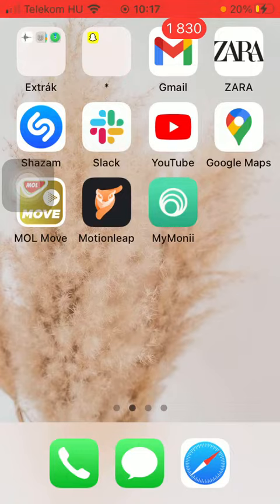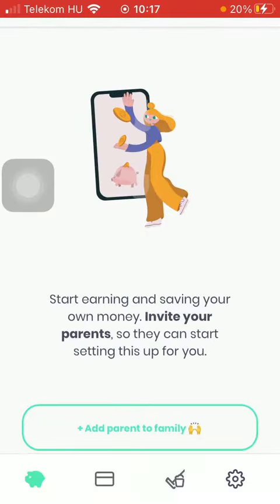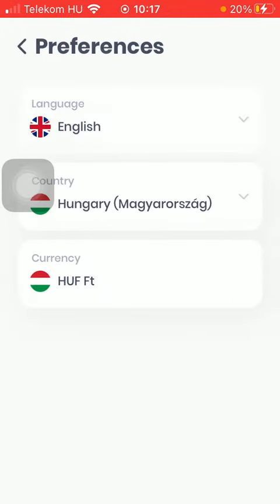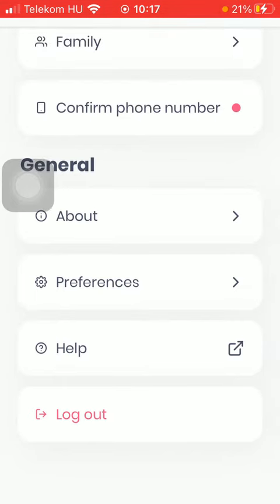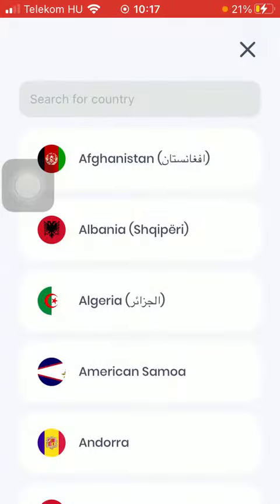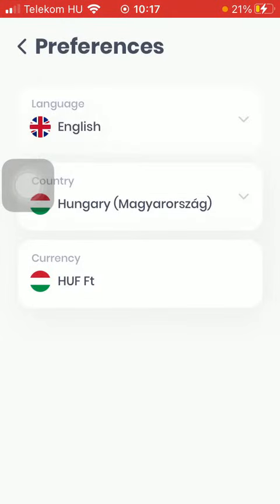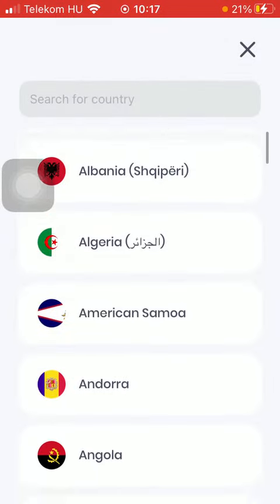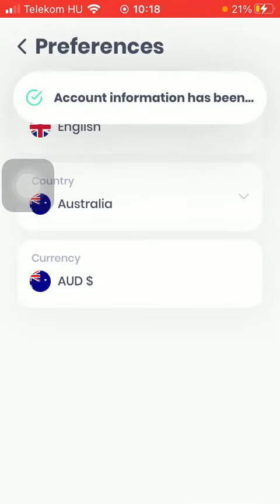How to change currency on MyMonii?